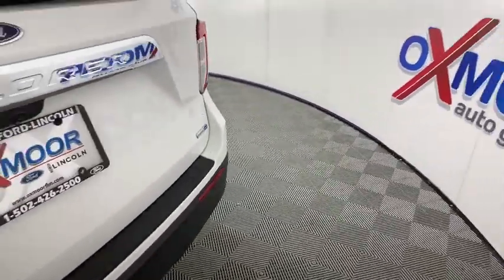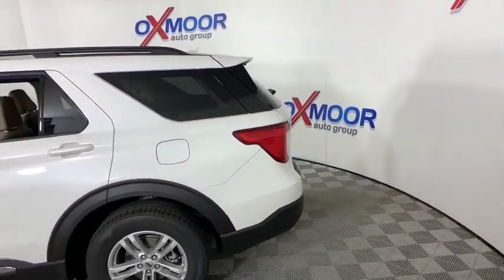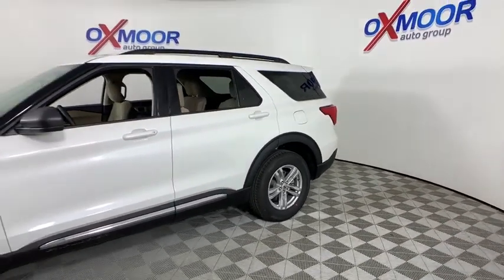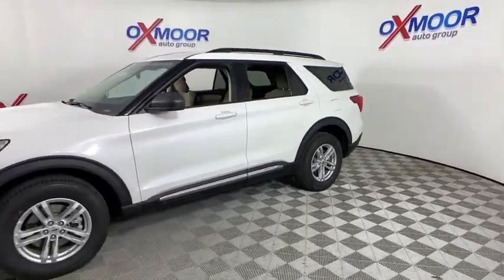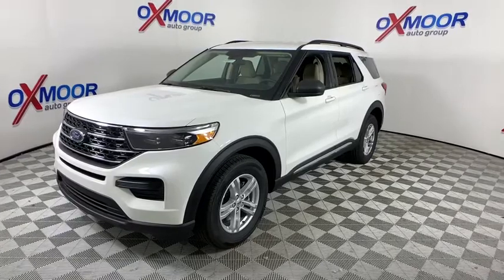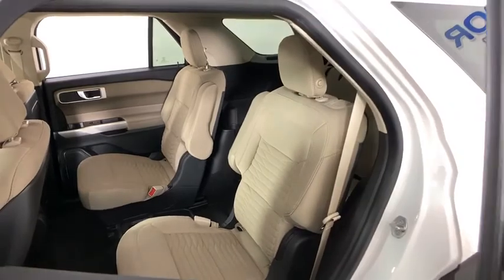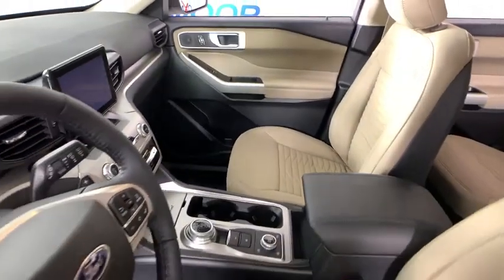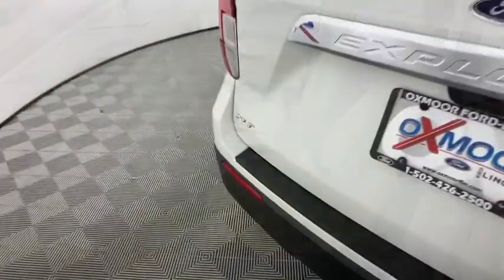2020 Ford Explorer Louisville, Lexington, Elizabethtown, KY New Albany, IN Jeffersonville, IN 41800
White New 2020 Ford Explorer available at Oxmoor Ford in Louisville, Kentucky. Servicing the Lexington, Elizabethtown, KY New Albany, IN Jeffersonville, IN area.

Oxmoor Ford
100 Oxmoor Ln

2020 Ford Explorer Star White Metallic Tri-Coat Factory MSRP: $40,885 $4,562 off MSRP! XLT 4WD. 20/27 City/Highway MPG Awards:br  * 2020 KBB.com 10 Best SUVs Worth Waiting For   * 2020 KBB.com 10 Favorite New-for-2020 Cars Price includes: $2500 - Retail Bonus Customer Cash. Exp. 08/31/2020 $500 - Retail Customer Cash. Exp. 08/31/2020